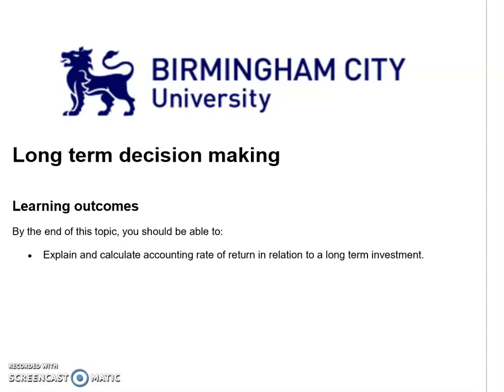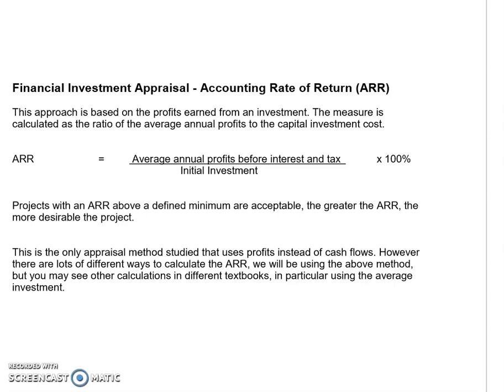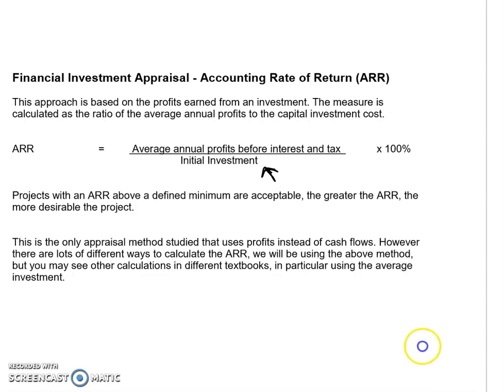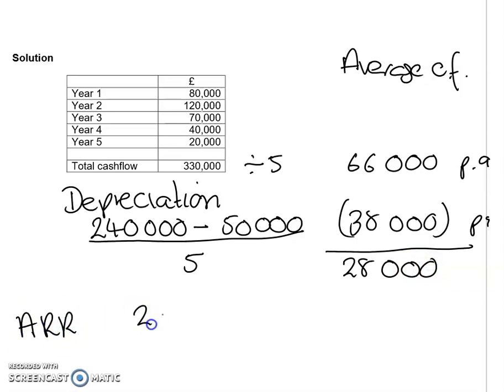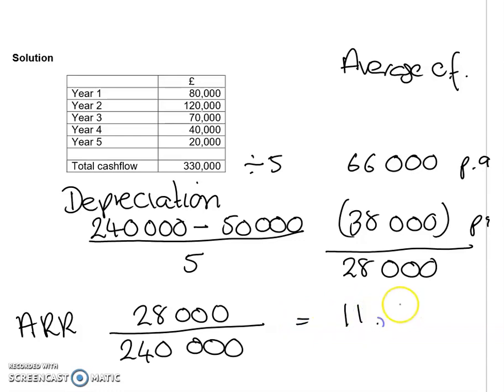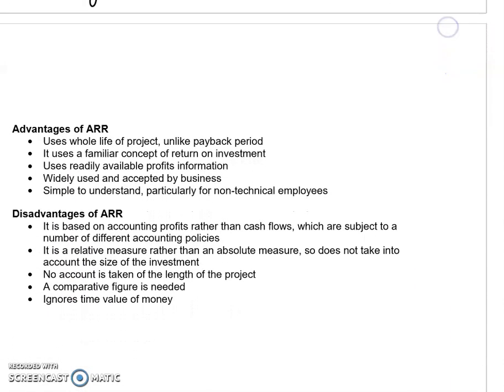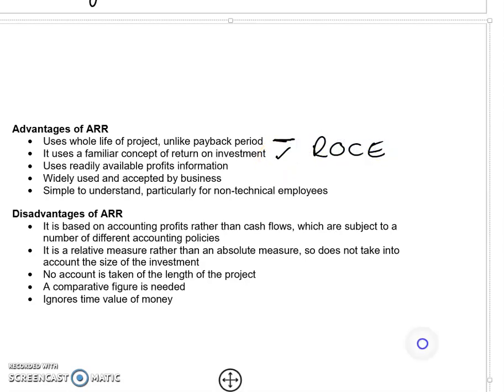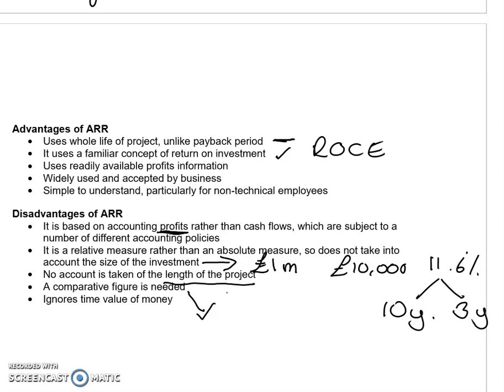Accounting rate of return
A short description and example of one method of calculating the accounting rate of return